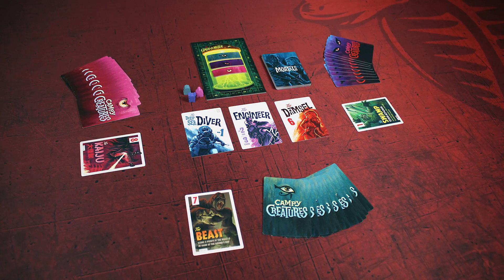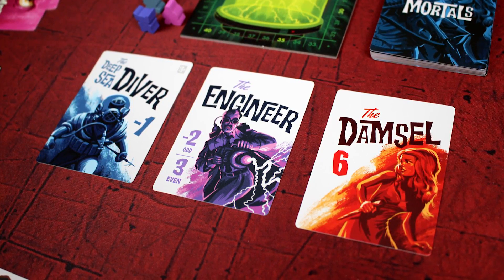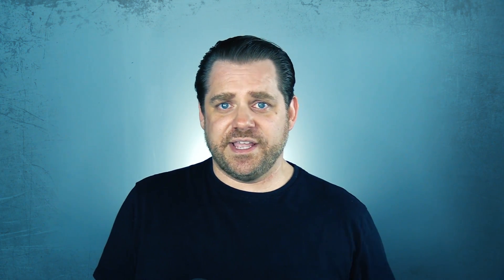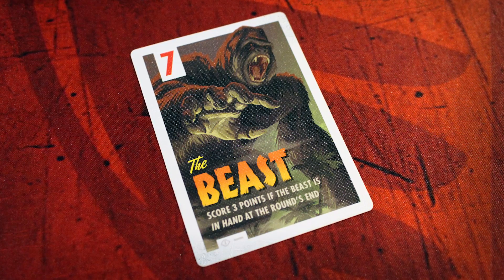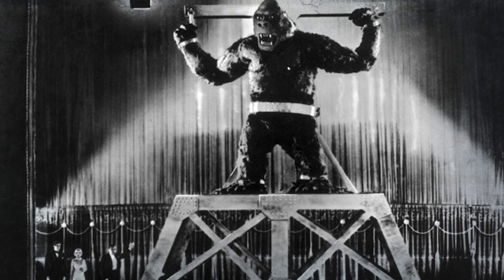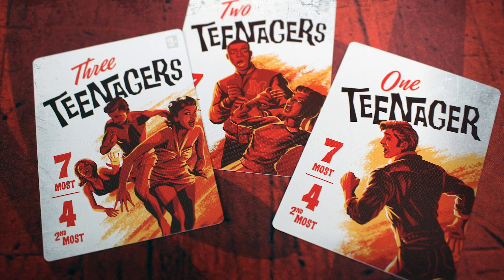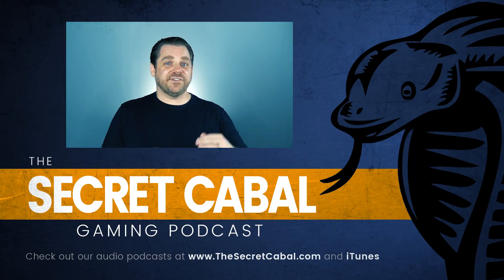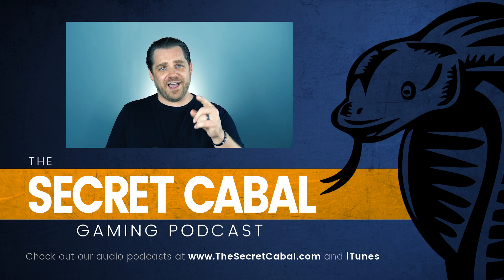Campy Creatures Overview and Review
Jamie from The Secret Cabal Gaming Podcast gives an overview of the gameplay and a detailed review of Campy Creatures designed by Mattox Shuler, AMAZING artwork by Josh Emrich and published by Keymaster Games.